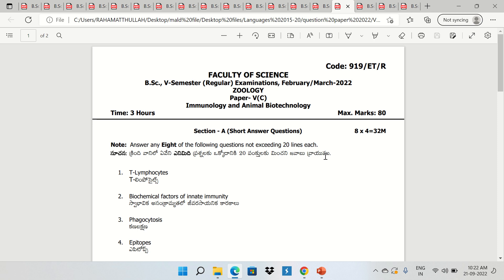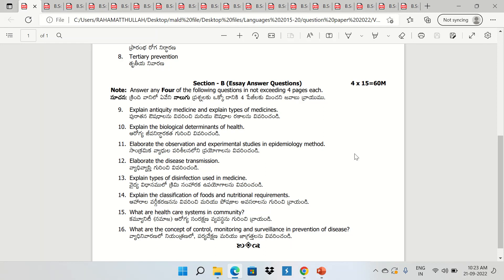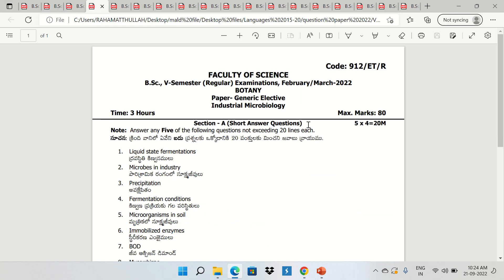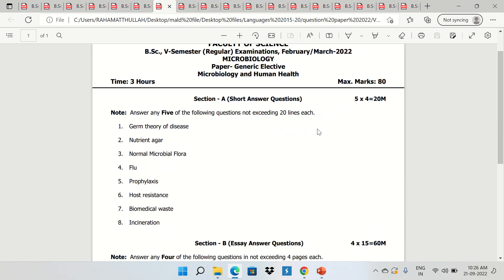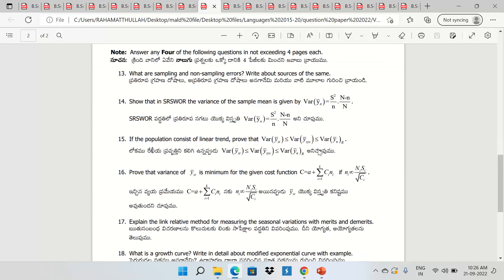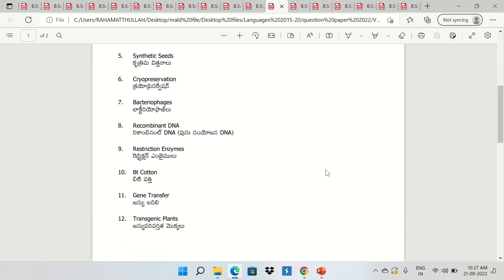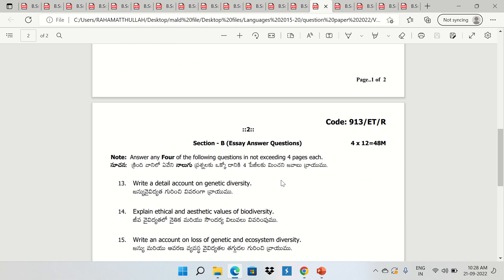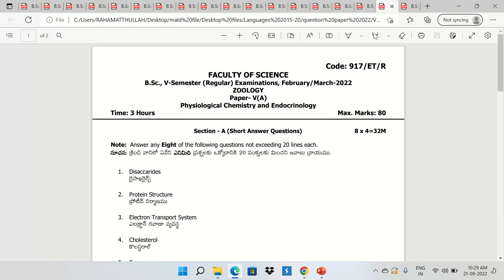BSC Semester- V Question Papers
BSc All old / previous Questions Papers